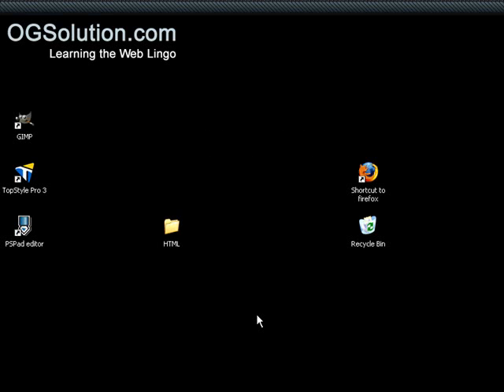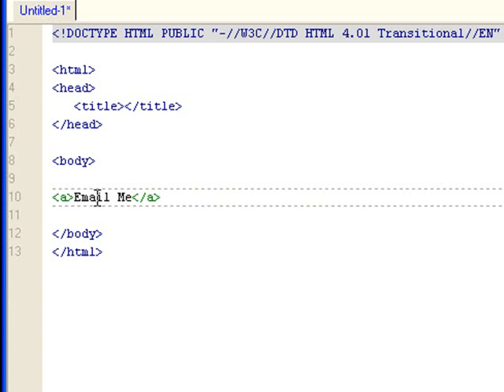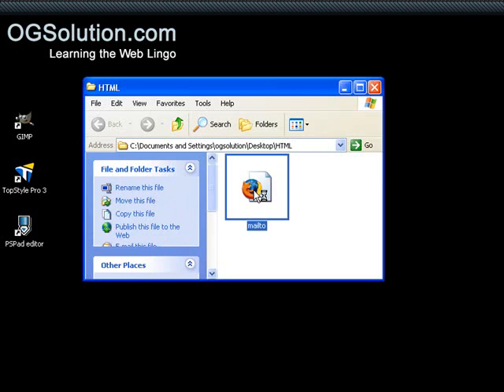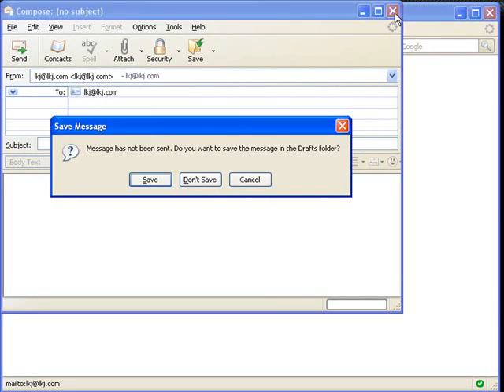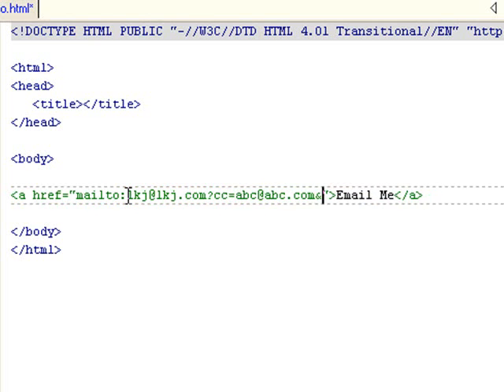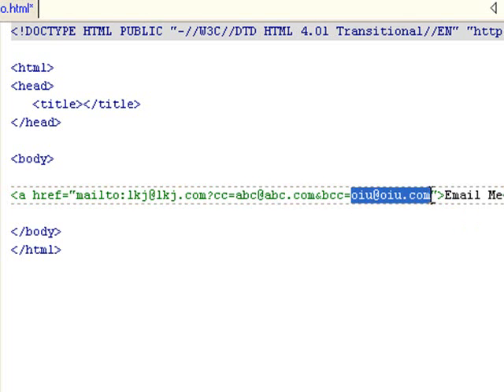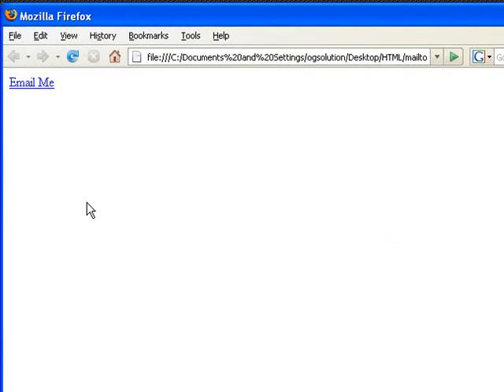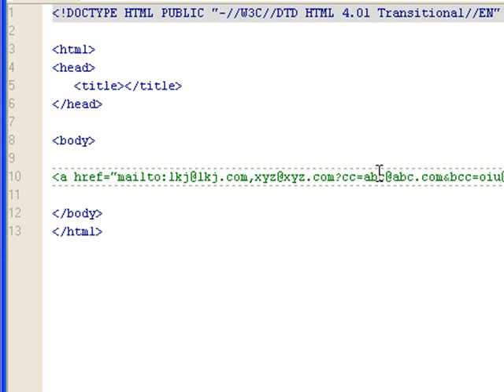HTML Mailto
In this screencast, we are going to setup a mailto link. A milto link is a link that launches user's default mail client so the user can send an email.